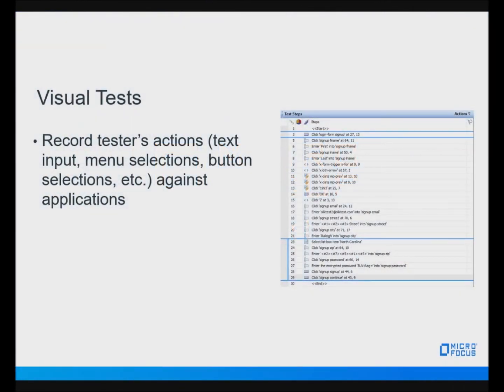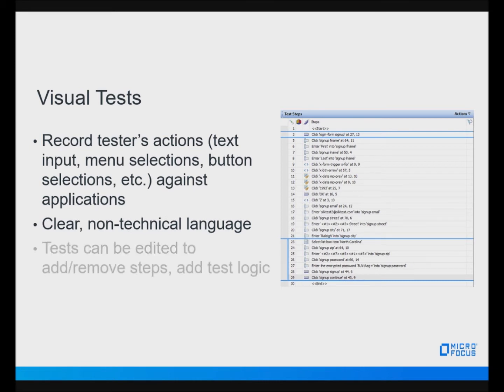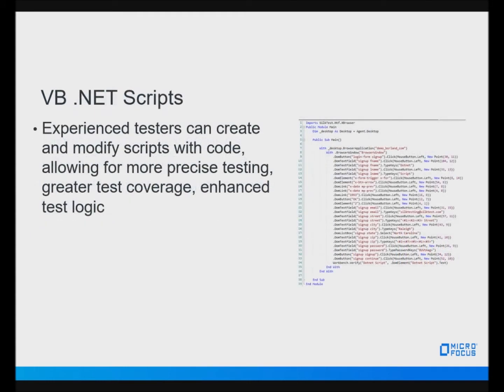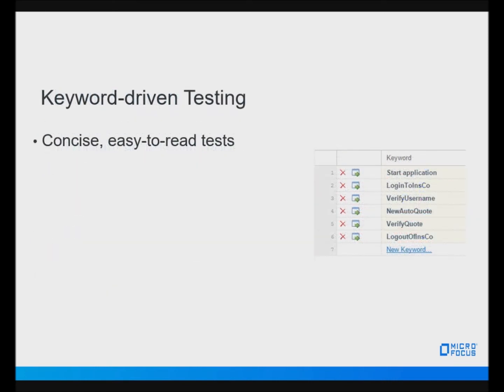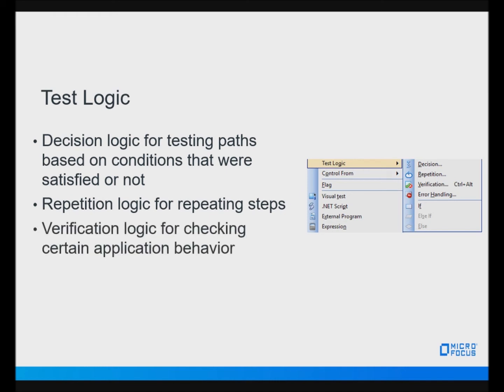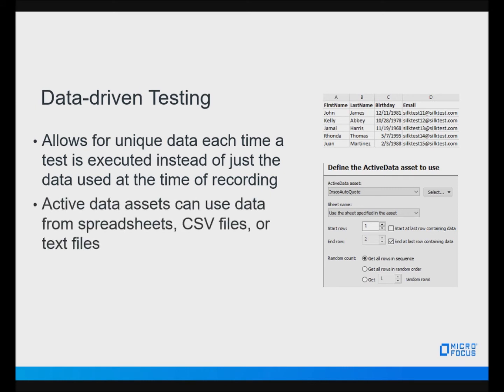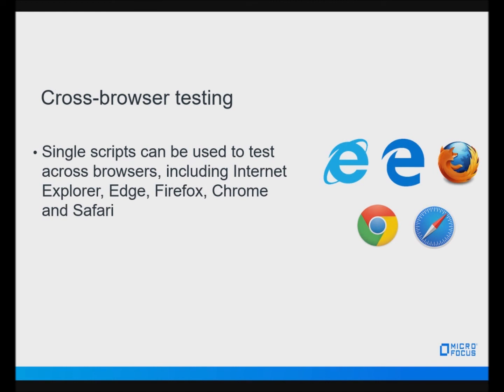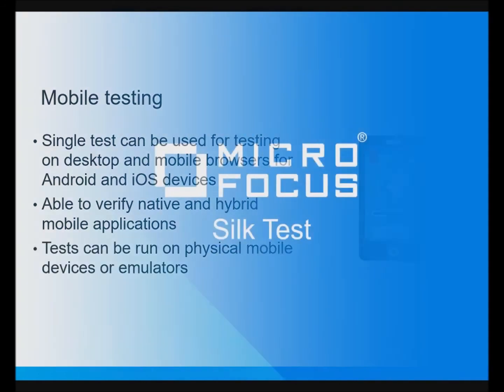Micro Focus Silk Test: Automated Functional & Regression Testing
This video contains an overview of Micro Focus Silk Test, an automated functional and regression testing tool for web, mobile, rich-client, and Enterprise applications.  Through visual tests, .NET scripts, and keyword-driven testing, everyone from software testers to developers to business stakeholders can use Silk Test to verify functionality quickly and efficiently.

DeRisk QA (formerly DeRisk IT) is a partner of Micro Focus that provides functional software testing services to mitigate risk and produce quality software.  DeRisk QA can evaluate the feasibility of automated testing in your environment, and provide offsite software testers from our facilities in the United States to implement Silk Test into your quality assurance testing.  for more information.